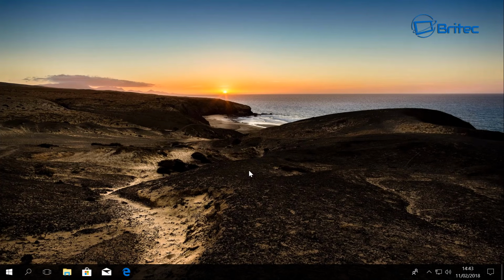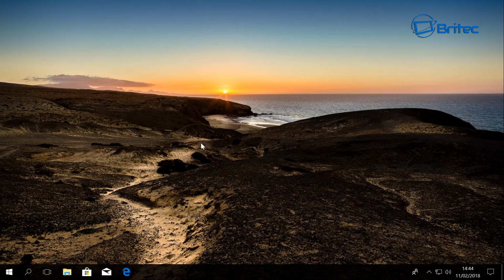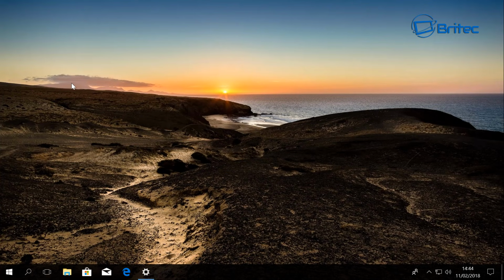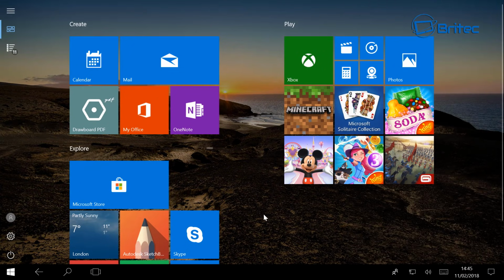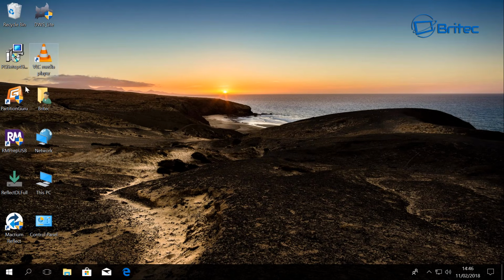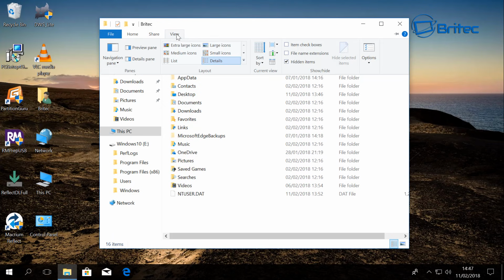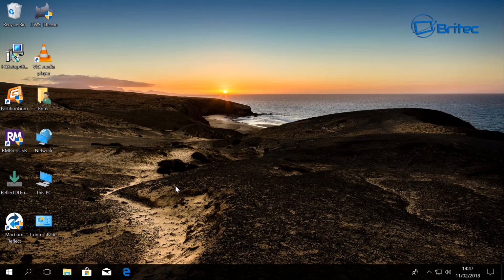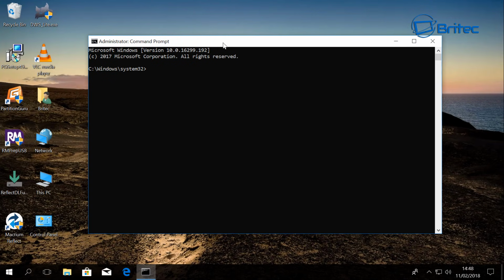Fix Desktop Icons Missing or Disappeared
Can't see your desktop icons? No? well fear not, I will show you how to repair missing desktop icons. This is a super easy fix and I will show you step by step on how resolved missing desktop icons in Windows 10, Windows 8/8.1, Windows 7 and older versions of windows.